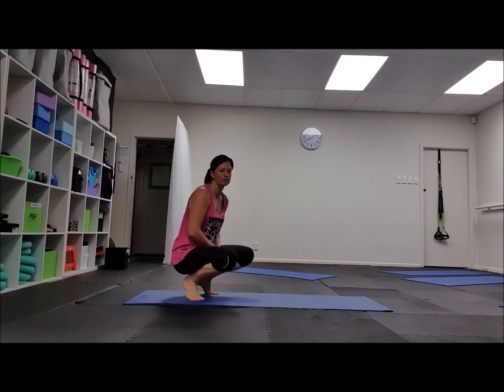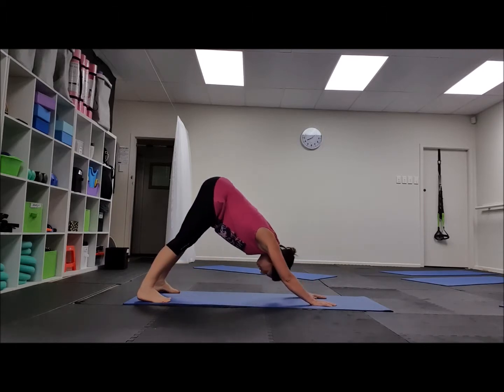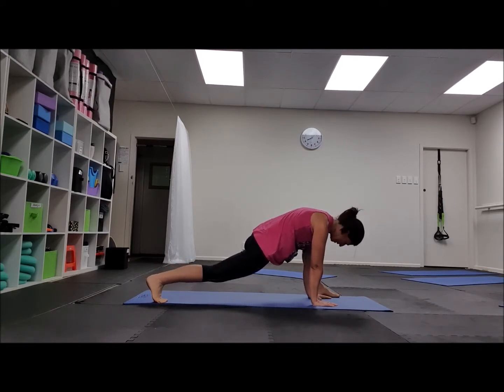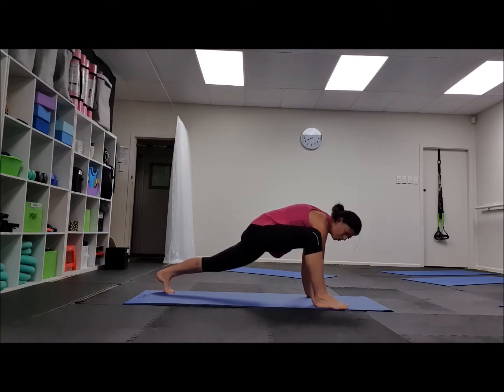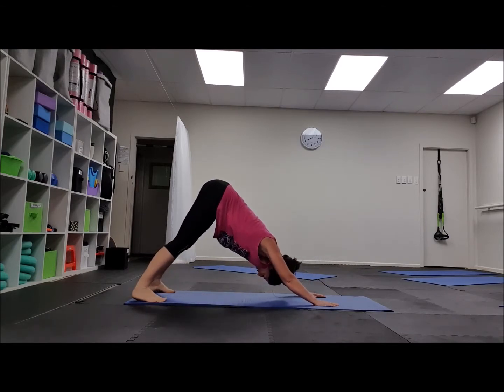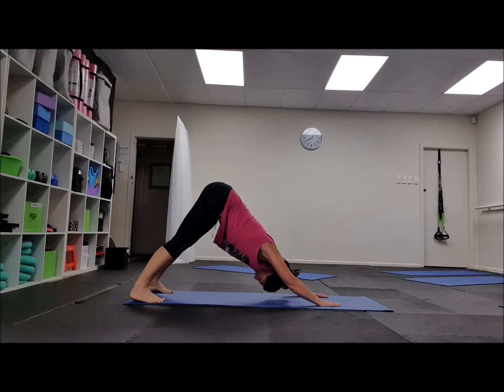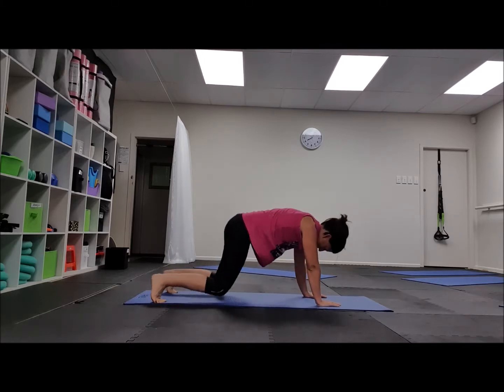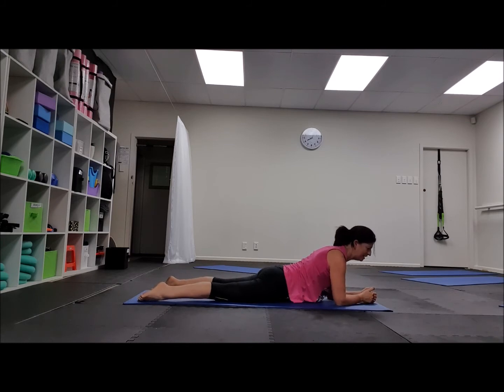Flex 2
Gentle morning stretching to wake up your body and raise your cortisol. Great for stabilizing your circadian rhythm.